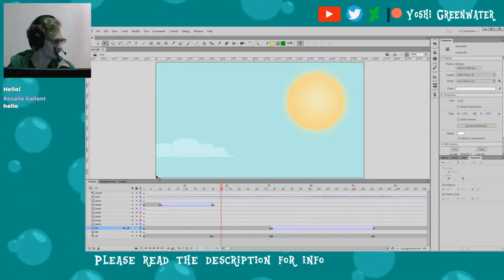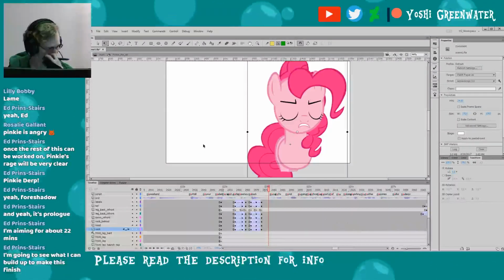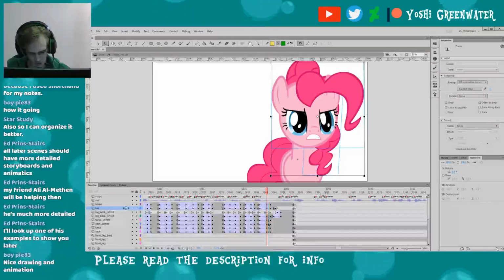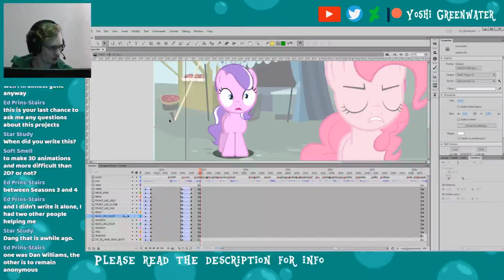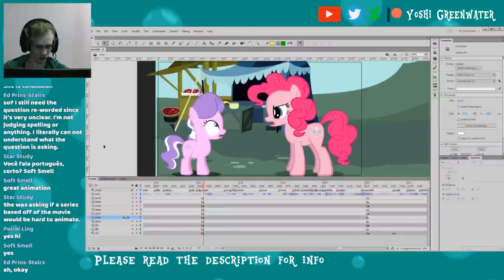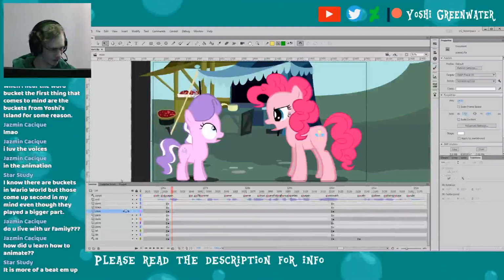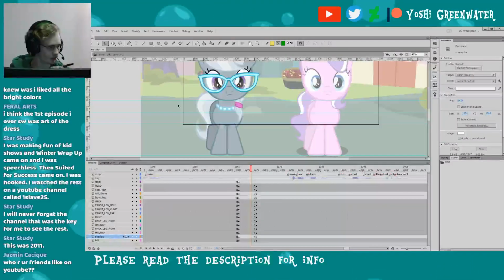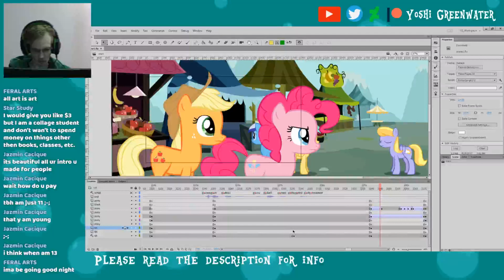Yoshi Greenwater Live: February 8 - Archive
Please open fully to see more goodies!

This is not a request stream. I will be working on projects either for my channel or for a friend's.

FAQ~

Q. Tech:
A. Program: Adobe Animate 2018

A. YouTube is my main source of income. I do contract work, such as commissions for vector art or animation. I do not have a 'real' job outside of that, so thank you so much for any donations or projects.